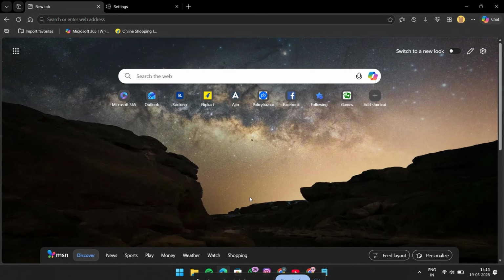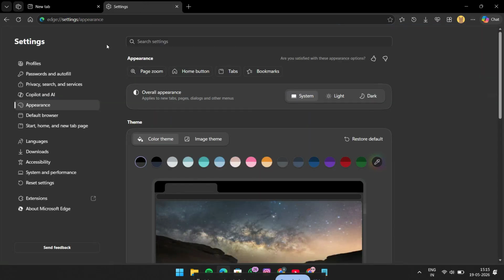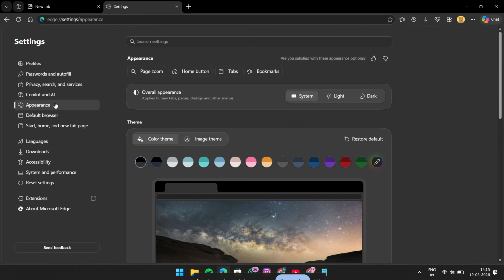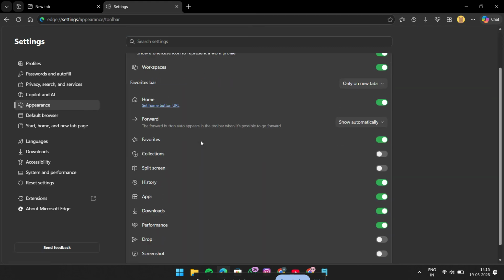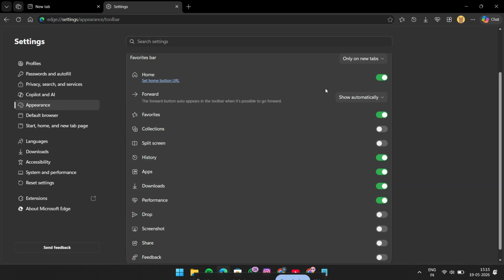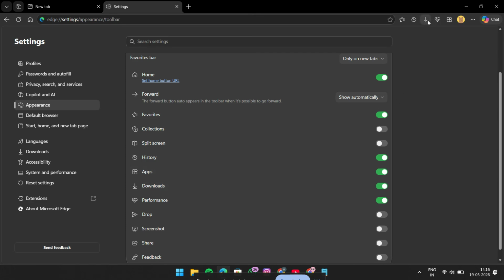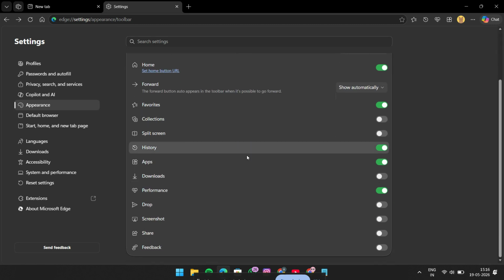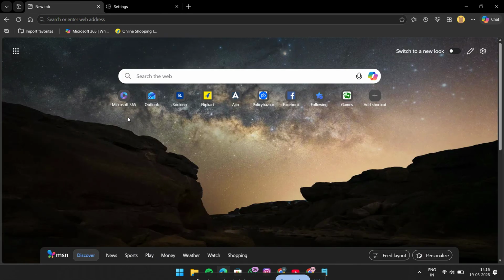How To Remove Download Icon In Edge (Easy Guide)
Learn how to remove the download icon in Microsoft Edge by changing a simple toolbar setting. This quick tutorial shows you exactly where to go in Edge settings to hide the Downloads button and keep your browser toolbar clean.

🕚Timestamps:
0:00 Intro
0:17 Open Edge Settings
0:30 Go To Appearance
0:42 Open Toolbar Settings
0:54 Toggle Off Downloads
1:08 Recap And Outro

✍️What You'll Learn In This Video:
• How To Open Toolbar Options In Edge
• How To Toggle Off The Downloads Icon
• How To Make The Edge Toolbar Look Cleaner

💡Pro Tips:
• If the icon comes back after an update, revisit the toolbar settings and turn it off again.
• Use Appearance settings to customize other toolbar buttons you do not need.
• If you share your screen often, a cleaner toolbar can make your browser look more professional.